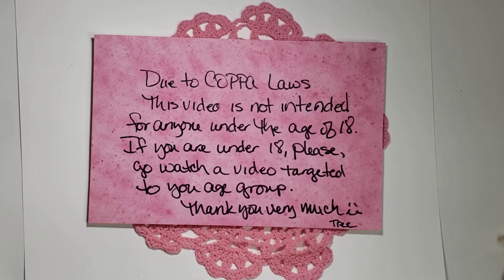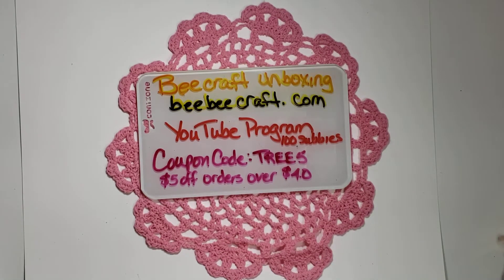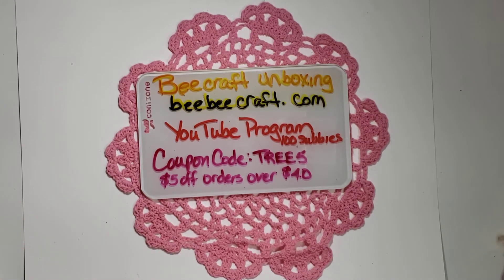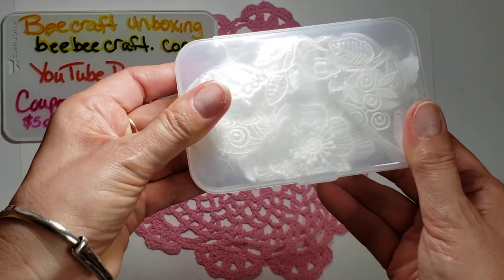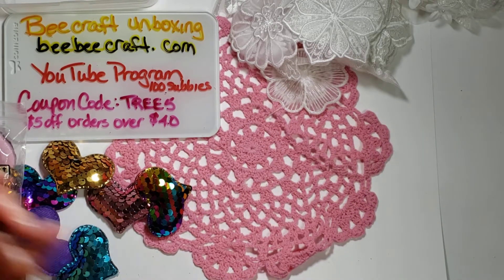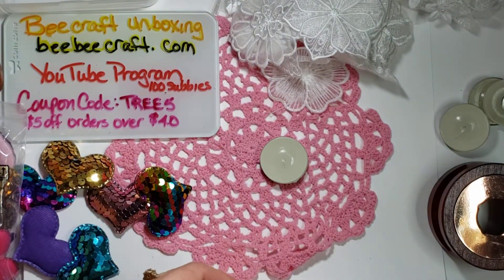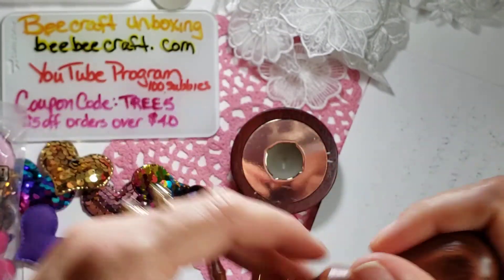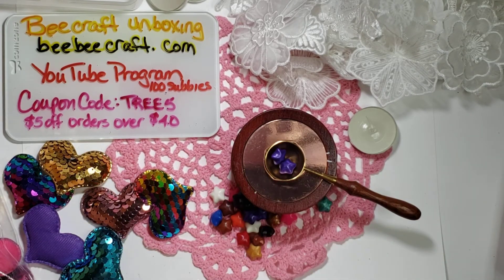Beebeecraft Unboxing - This time with audio 🤣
I'm proud to present anther Beebeecraft unboxing!  I  am excited to be able to create with all of these.  Their products are shipped quickly,  well packaged and protected.   You receive great quality produsts at great deals!

Thank you so much for your support and crafty love that you share with me and my channel!
Tree 🙏😊❣

Shop beebeecraft.com for all your crafty needs

NBEADS 10 Pcs White Mix Style Embroidery White Flower